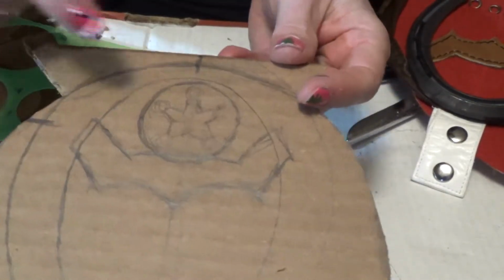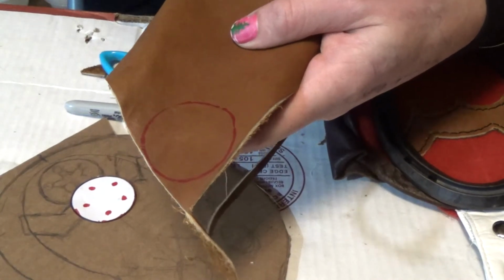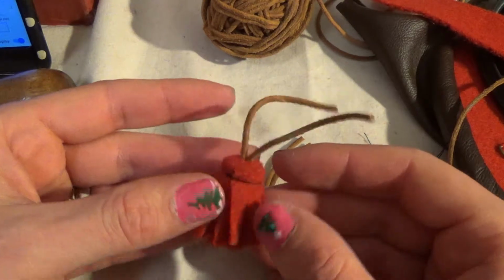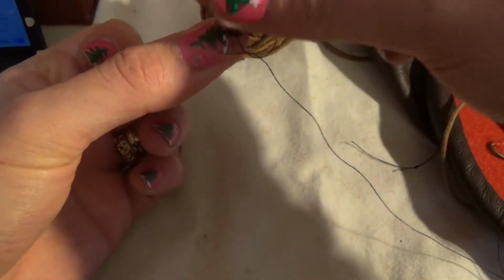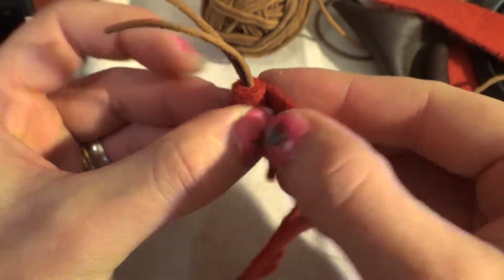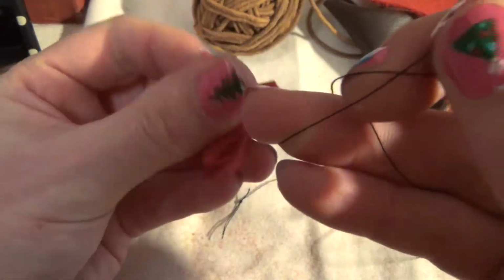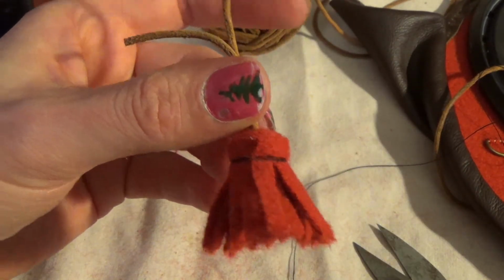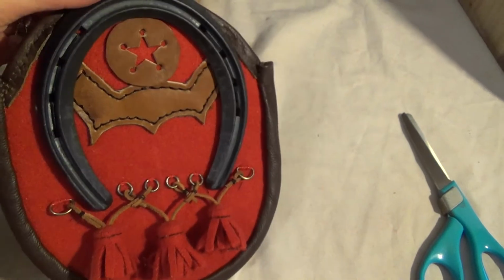Making a Cowboy Inspired Sporran Part 3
This is the third and final video in my Cowboy/ Western style inspired sporran. I enjoyed this project. I hope you enjoyed watching.